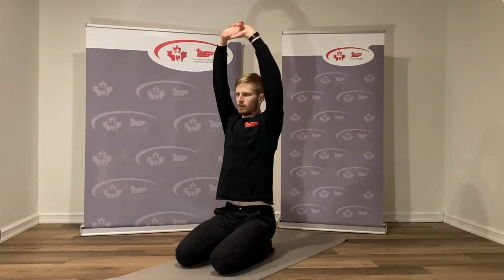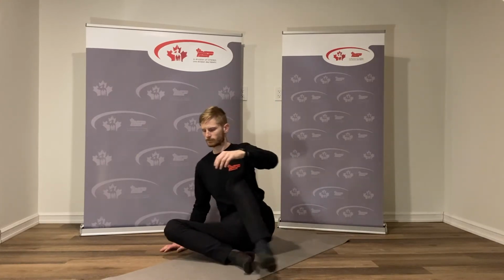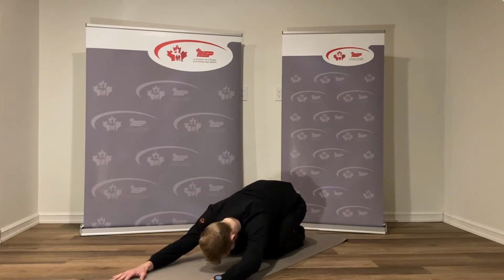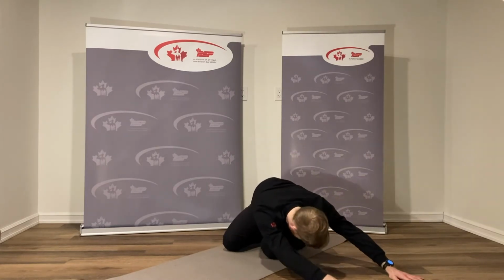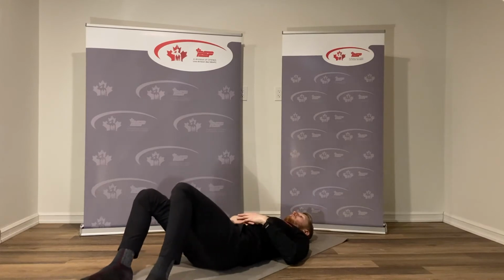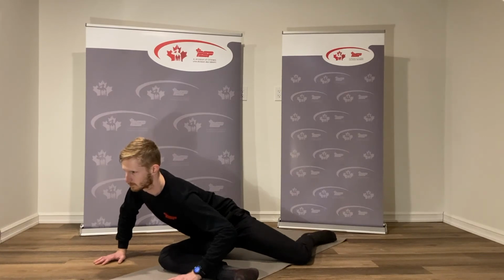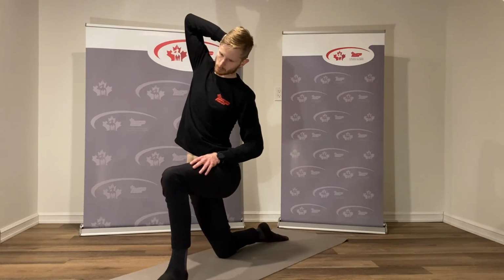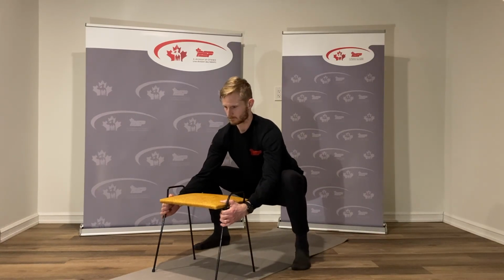Loosen up and relax! How to combat sitting with Rob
FSI Rob from PSP Wainwright brings you through a relaxing stretch session designed to loosen up area that get tight after long periods of sitting.

The only equipment needed is a yoga mat, towel, or blanket to lie on, and a chair, stool, or table to help support yourself for the last exercise.